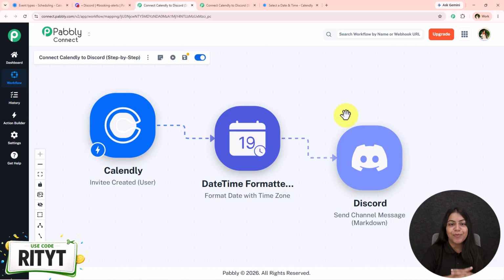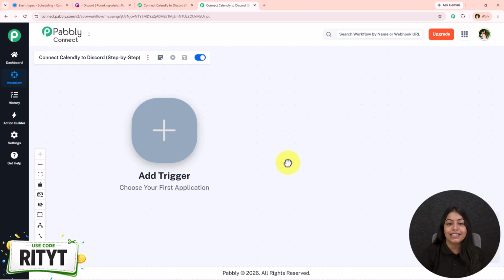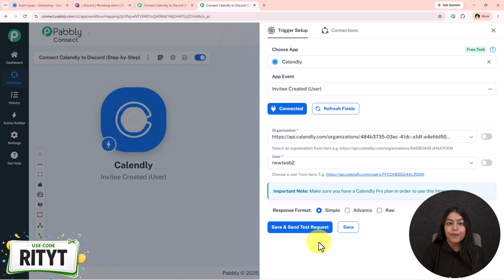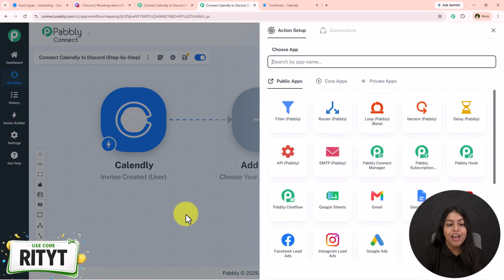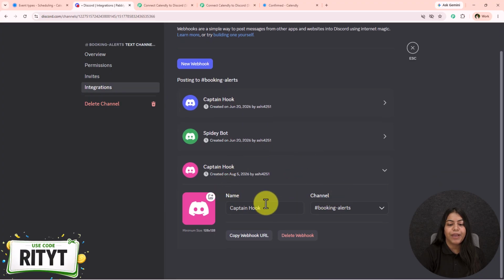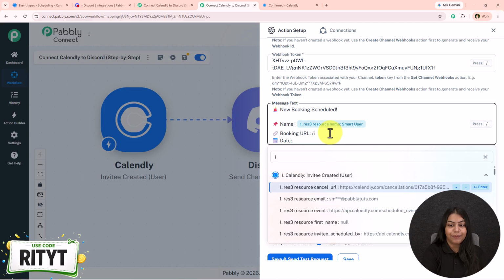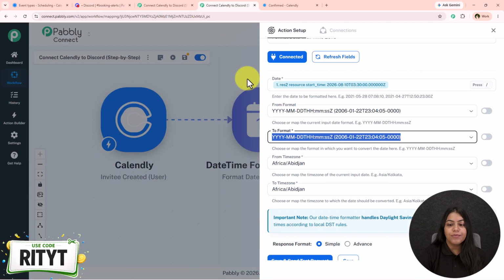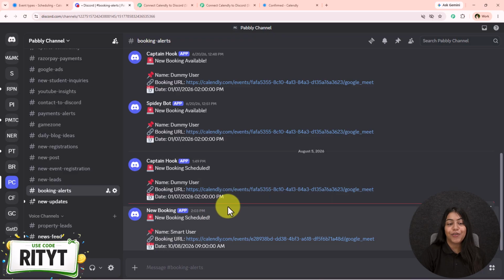How to Connect Calendly to Discord (Step-by-Step)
Want to automatically send Calendly booking notifications to Discord? In this step-by-step tutorial, you'll learn how to connect Calendly with Discord and notify your team whenever a new meeting is scheduled—without writing a single line of code.

Automatically post meeting details such as invitee name, email, event type, meeting date, time, and booking link to your Discord server. Keep your team informed in real time, improve collaboration, and eliminate manual updates using Pabbly Connect.

This workflow is perfect for businesses, agencies, consultants, sales teams, customer success teams, educators, freelancers, and community managers using Calendly and Discord.

Use Case:-
With this automation, every new appointment booked through Calendly is automatically sent to your Discord server with all the relevant details. This eliminates manual updates, keeps your team informed in real time, and helps you track meetings, consultations, and bookings more efficiently.

Benefits of Pabbly Connect:

1. Automation: Save time, money, and resources by automating tasks.

2. Integration: Connect various web services to create efficient workflows.

3. Security: Enjoy industry-standard security for your data.

4. Scalability: Easily add new applications and services to your workflow.

5. Cost-effective: Choose from plans suitable for different business sizes, with no charges for internal tasks.